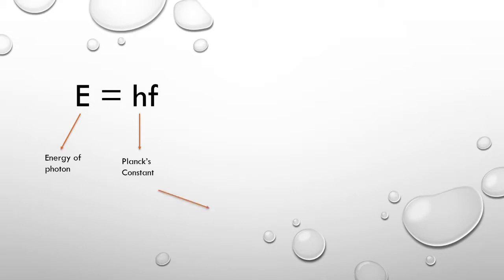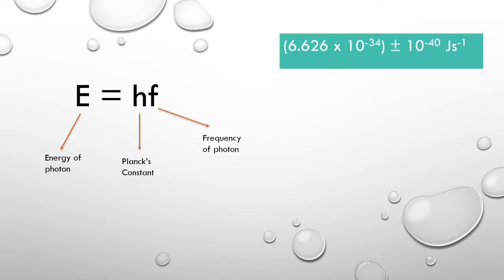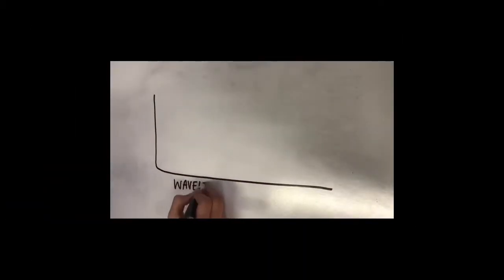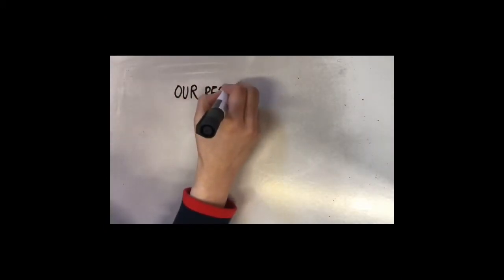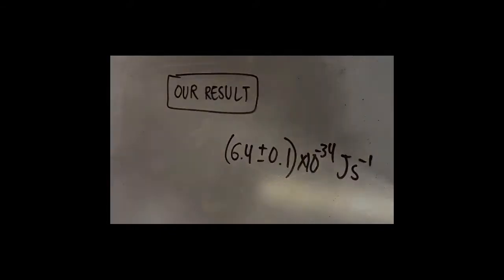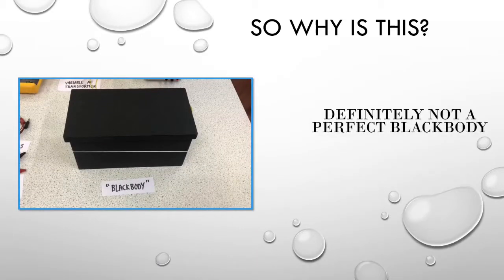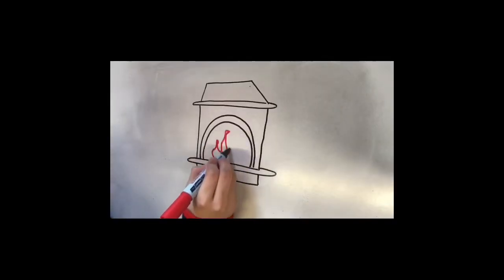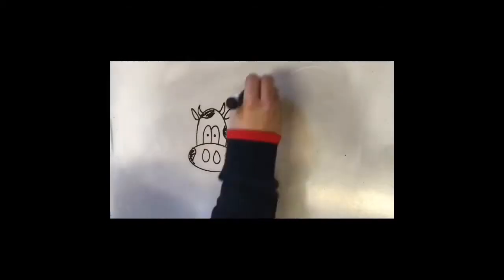Determination of Planck’s Constant